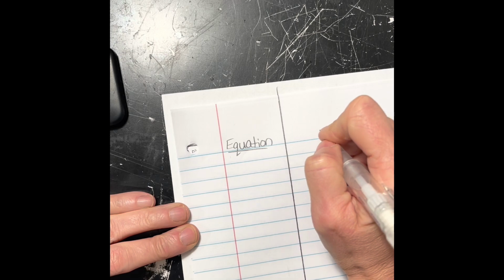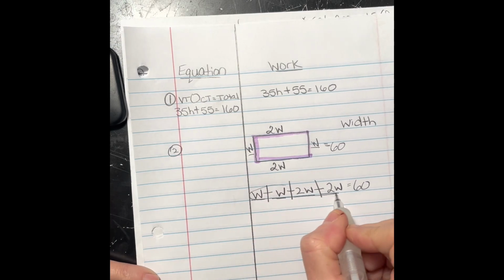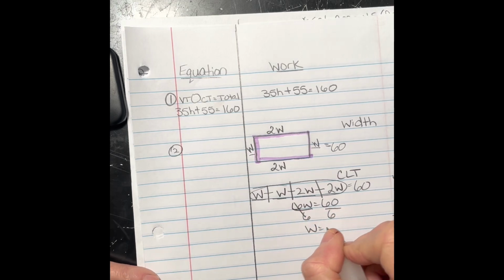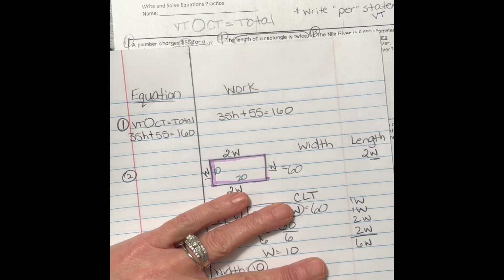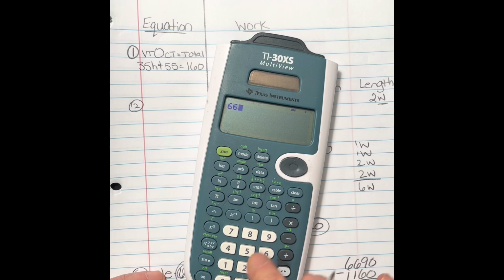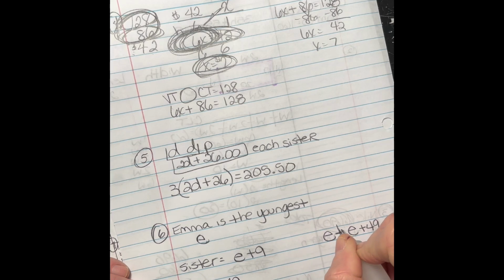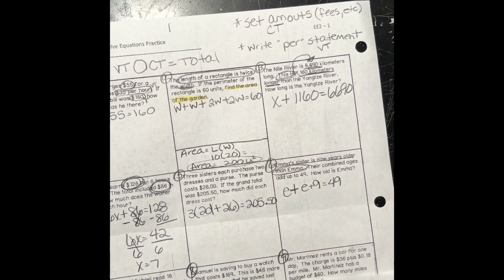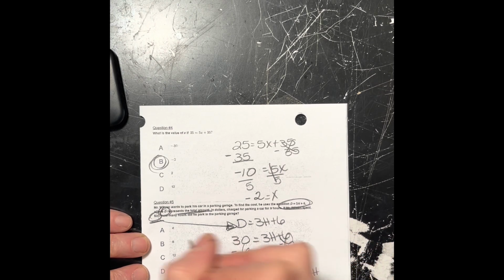Equ. from Wd. Problems Mastery Check Practice